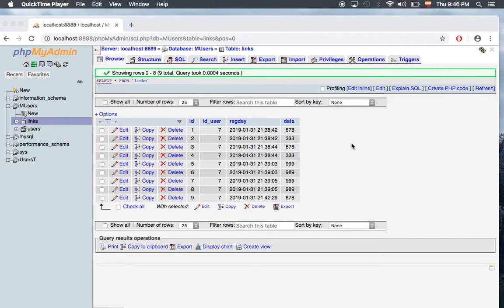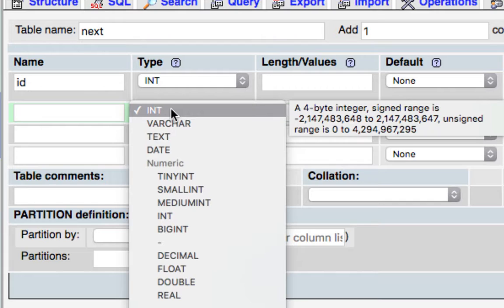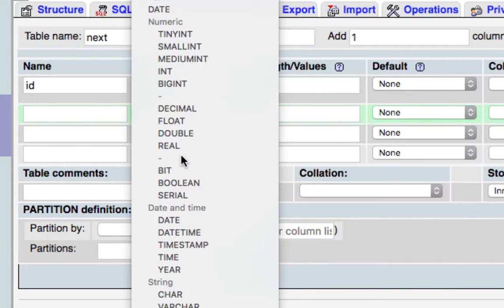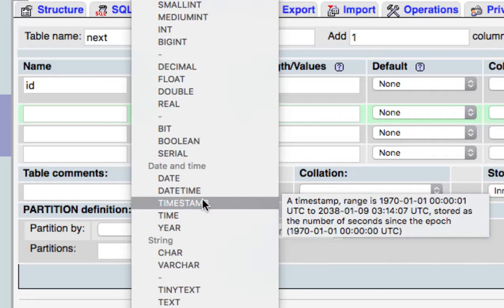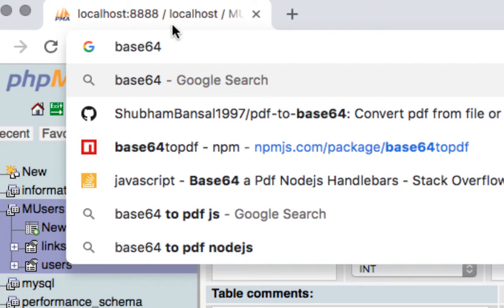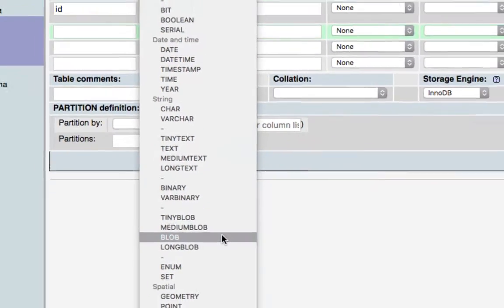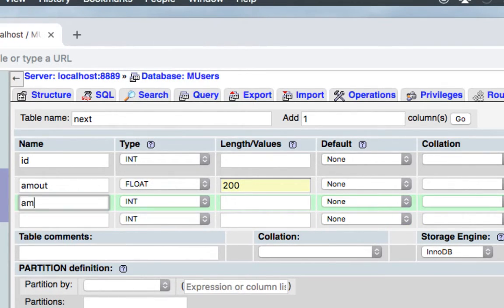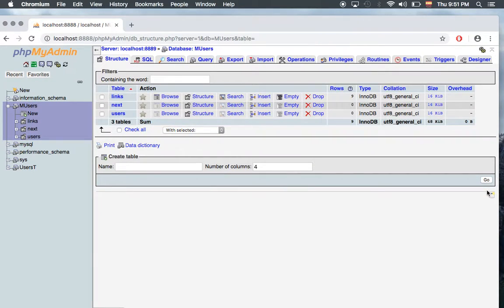SQL Mamp datatypes